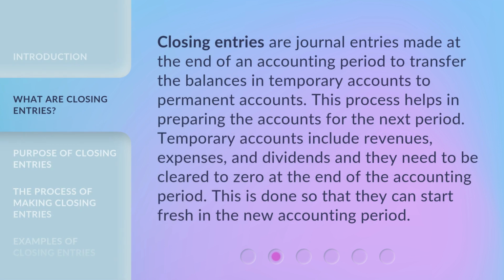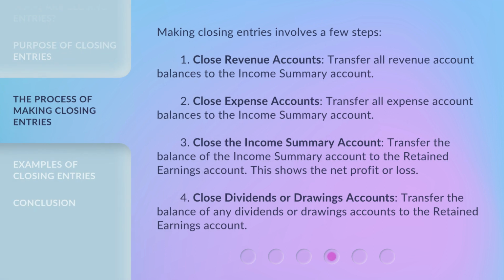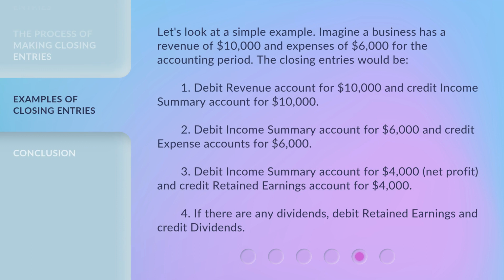Understanding Closing Entries: A Simple Guide for English Learners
Mastering Closing Entries: An Essential Guide for English Learners • Unlock the secrets of closing entries with this straightforward and comprehensive guide designed specifically for English learners. Learn the essential concepts and techniques to confidently navigate the world of accounting and take control of your financial statements. Start your journey towards financial fluency today!

00:00 • Introduction - Understanding Closing Entries: A Simple Guide for English Learners
00:29 • What are Closing Entries?
00:57 • Purpose of Closing Entries
01:26 • The Process of Making Closing Entries
02:06 • Examples of Closing Entries